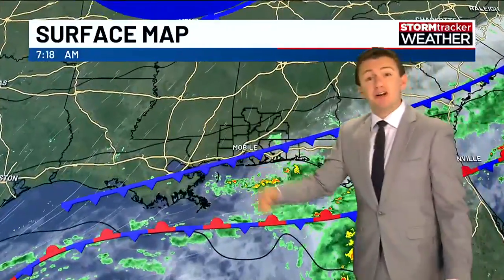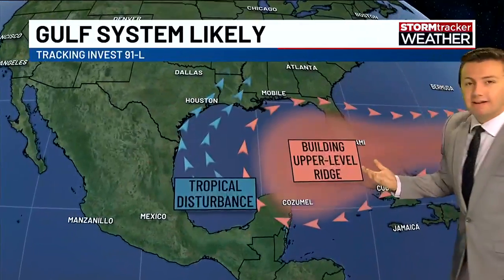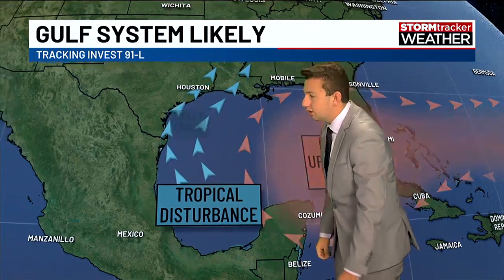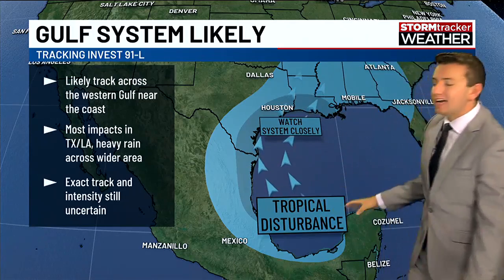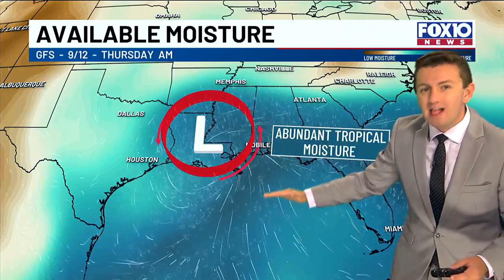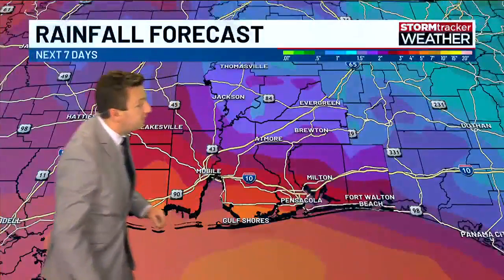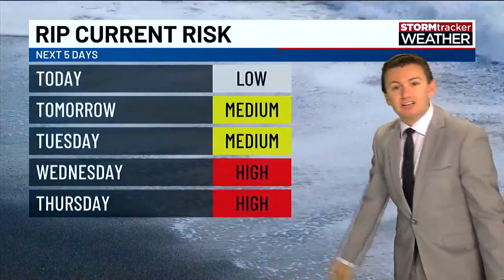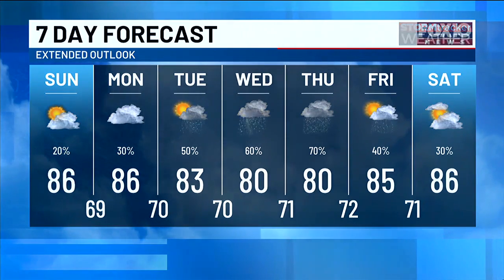Tropical system to bring heavy rain to the Gulf Coast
Your Mobile - Pensacola - Gulf Coast Area Weather Forecast for September 07, 2024

—  Gulf Disturbance - Tropical Rain - Possible Flooding  —

A cold front has worked its way across a portion of our area Saturday. This has brought a dry and cooler feel on Sunday morning for our inland communities, while our coastal areas still deal with clouds and mild conditions. This front will dissipate over our area over the next day or so, before moisture returns to the entire area beginning Monday. Looking ahead, all eyes are on the tropics as a system expected to develop in the western Gulf of Mexico will likely move north and impact Texas and Louisiana. On the periphery of this system, abundant moisture will be pushed ashore, and rain chances will increase across the Gulf Coast midweek.

TROPICS:

We are closely watching a tropical disturbance (Invest 91-L) in the southwestern Gulf of Mexico. This system is not expected to come directly at the FOX10 viewing area. However, tropical moisture associated with this system will bring higher rain chances Wednesday–Friday of the upcoming week.

This system is likely to become a tropical depression or tropical storm over the next few days. It will continue to organize and move northward toward the Texas coast. Most forecast models show a tropical depression or storm hugging the coast Tuesday and Wednesday, before moving inland over southwestern Louisiana on Wednesday night or Thursday. This track lines up with the placement of a mid/upper-level high-pressure system that will be centered over the southeastern Gulf. The flow around this high will be the main steering current for the storm.

While there is some limited agreement in the forecast models with this solution, other possibilities are on the table:

- We cannot rule out this system becoming a minimal hurricane
- A solution that moves the storm inland over Texas is still possible
- A solution where the storm moves over open waters of the Gulf and tracks towards south-central Louisiana is still possible

It's too early to know the exact details of track and intensity, especially because we do not have a defined center of circulation yet. With this in mind, residents all along the western Gulf Coast from Texas to Louisiana should closely monitor the progress of this system over the next few days. Regardless of development, these areas will experience very heavy rain and breezy conditions Tuesday–Thursday.

Other portions of the Gulf Coast will also see impacts from this storm. Abundant moisture associated with the tropical disturbance, and a stalled front over the northern Gulf, will all push inland with the system over the next few days. This means significant rainfall is likely from Texas to Florida, with highest totals (5–10 inches) along the immediate coast.

Locally, our rain chances will be highest on Thursday. Current projections show around 7 inches of rain at our beaches, and 2–4 inches inland over the next week. Since our pattern has been relatively dry over the past month, this will be some very beneficial rain, and flooding will be limited. That being said, we will still need to be aware of the flash flooding potential if rain bands happen to move over the same area for a long period of time.

Other than the heavy rain impacts, surf at our beaches will become high midweek. We have a HIGH RISK of rip currents beginning Wednesday. Offshore, seas of 3–5 feet will be possible beginning Wednesday and lasting through Thursday.

Stay with FOX10 for regular updates on this system. Follow the STORMtracker Team on social media for even more weather information.

FOX10 METEOROLOGIST NICHOLAS HERBOSO:

Nicholas Herboso is the newest member of the FOX10 StormTracker Team. He comes to FOX10 from the University of South Alabama, where he studied broadcast meteorology and minored in music. Nicholas is a native of Fairhope, AL, and is proud to call the Gulf Coast home. He was motivated to pursue a career in weather broadcasting after living through multiple hurricanes on the Gulf Coast and watching the coverage from local meteorologists like John Edd Thompson, especially after watching their coverage of the 2004 and 2005 hurricane seasons. Past extreme weather events got Nicholas interested in weather early on. For him, weather is a passion that he is excited to share with viewers.